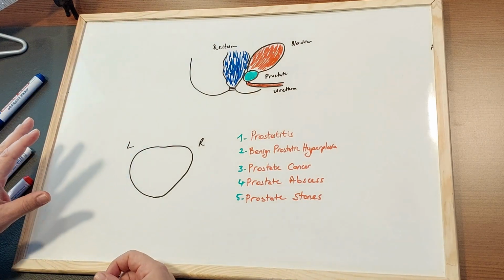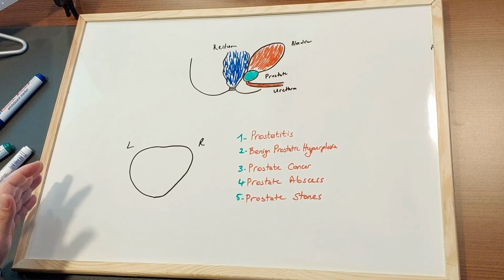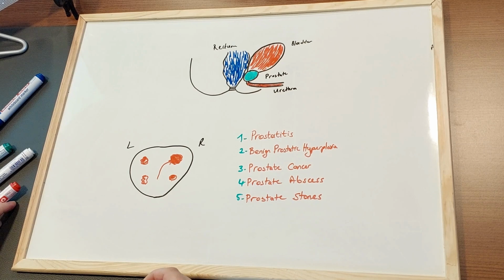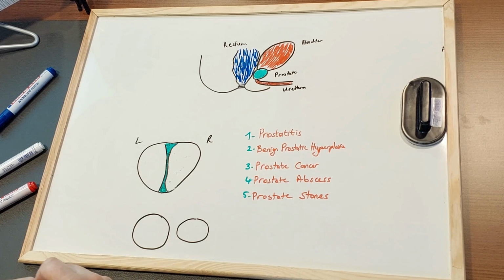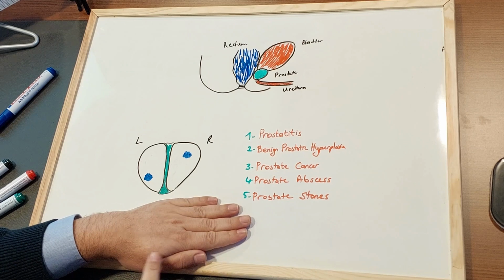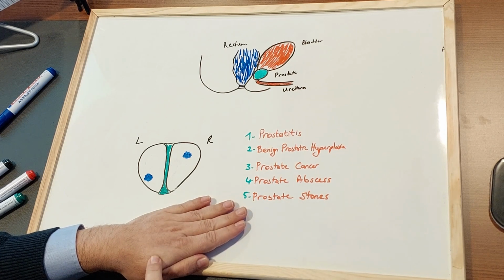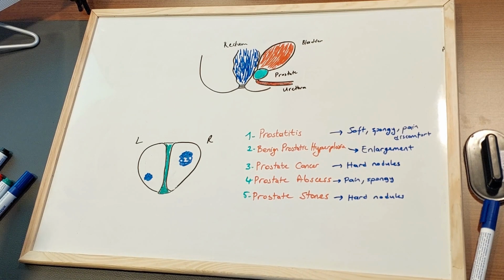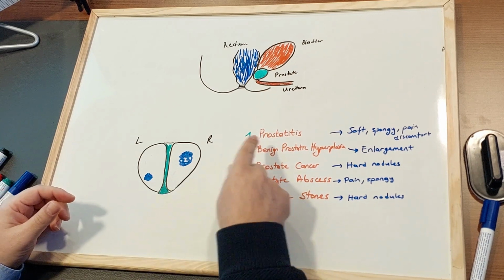SELF EXAMINATION: PROSTATE CANCER, BPH OR PROSTATITIS? TOUCH YOUR PROSTATE TODAY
Hi friends. This informative video is not to replace a urology visit but we can increase our awareness for the most common urologic condition. This is prostate. Explore your own.

PLEASE FIND OUR PROSTATE MASSAGE VIDEO TO UNDERSTAND HOW YOU CAN START THE EXAMINATION YOURSELF